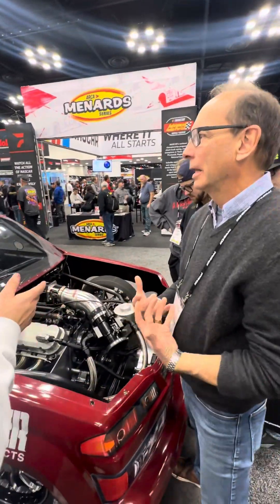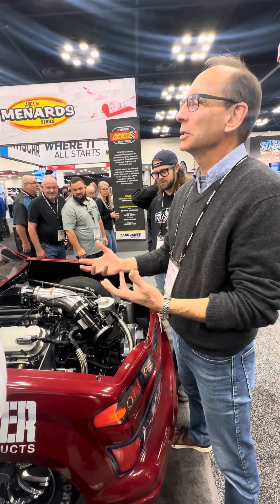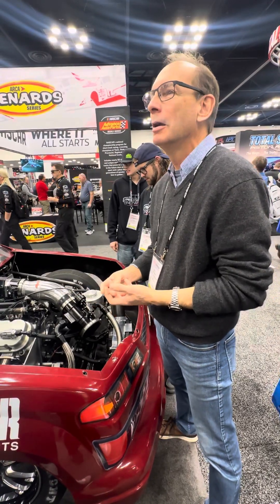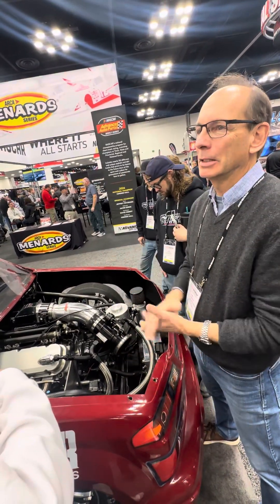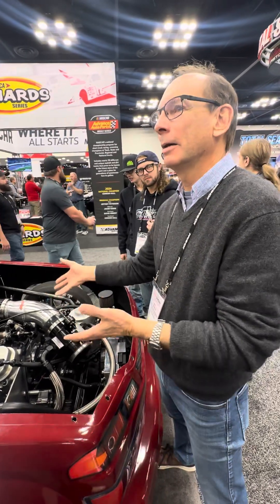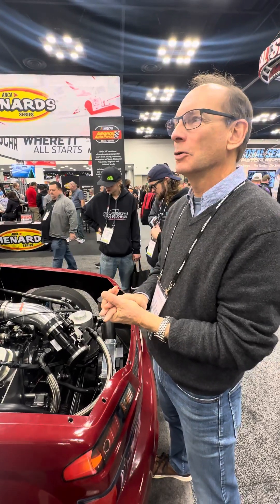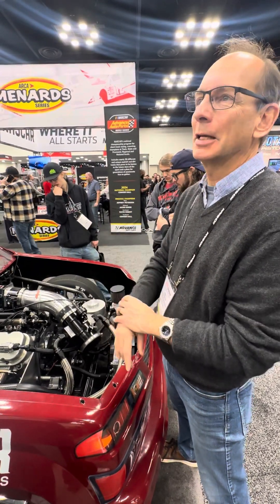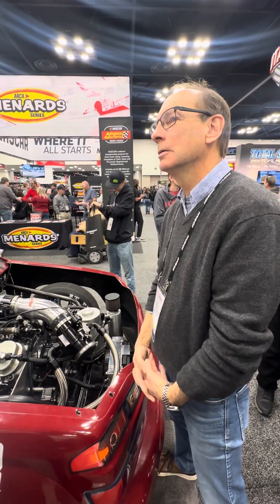Compressed air supercharging how it all started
The start of Compressed Air Supercharging and how it began